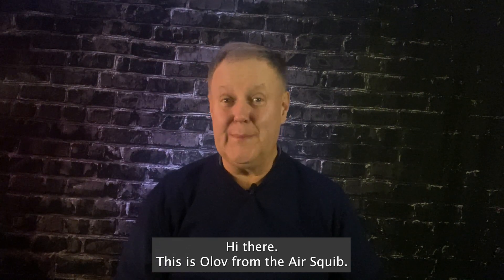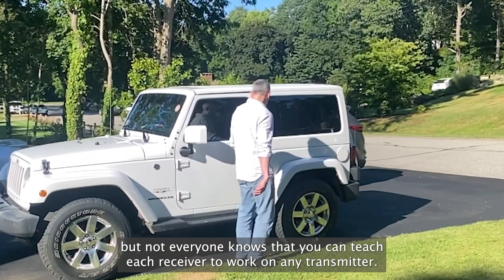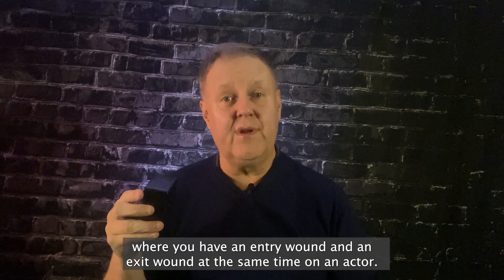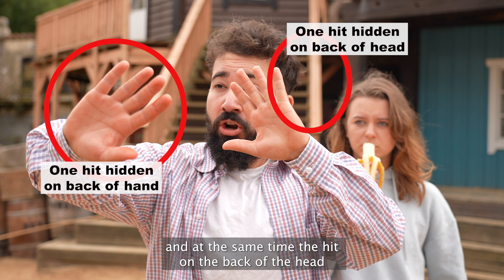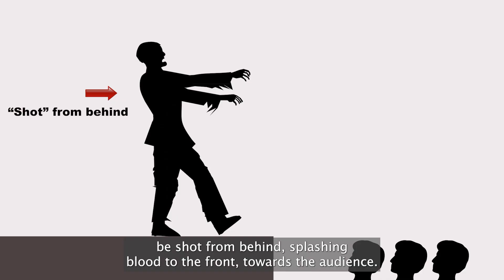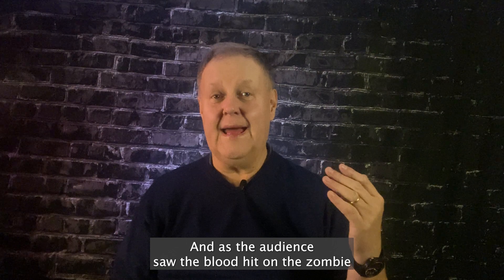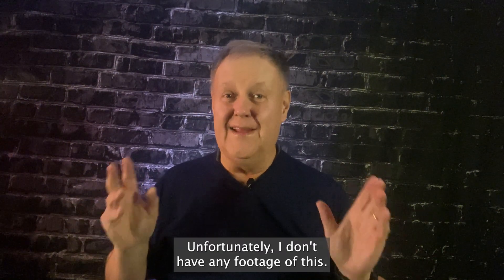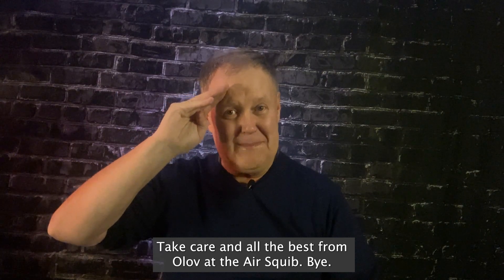Using one button to fire several Air Squibs simultaneously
If you use the safe Air Squibs to simulate bullet hits on actors and sceneries, you can use one transmitter to set off any number of receivers creating the effects in the videos. To teach the receiver what transmitter to react to - open the receiver by unscrewing two screws under battery lid.
1) Turn on the receiver unit with power button.
2) Temporarily activate white button on PCB using a pen etc. Red LED will light up.
3) Press and hold the transmitter button - and the receiver should activate.
4) DONE! Test the function and turn off the receiver.